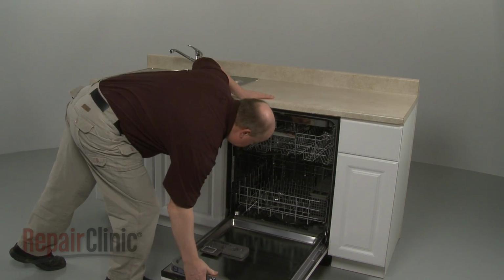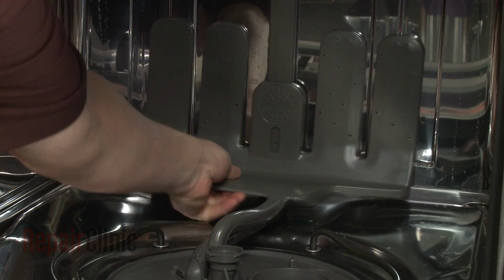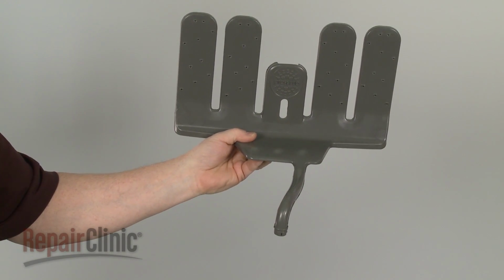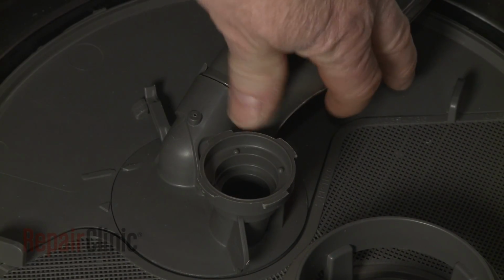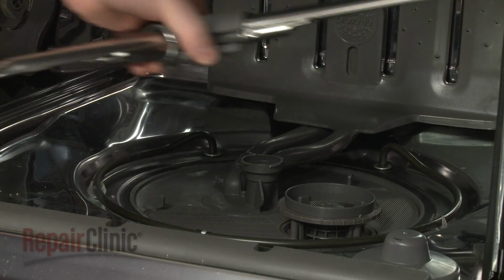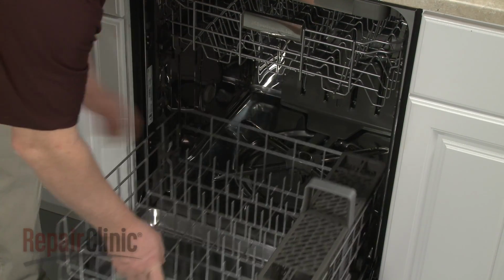KitchenAid Dishwasher Lower ProScrub Manifold Replacement W10769518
Tools needed: none

This video provides step-by-step repair instructions for replacing the lower ProScrub manifold on KitchenAid dishwasher (model KDTE204EPA3). The most common reason for replacing the manifold is if the dishwasher is not cleaning properly.

All of the information for this manifold replacement video is applicable to the following brands:
Kenmore, KitchenAid, Whirlpool, Ikea, Amana, Jenn Air, Maytag